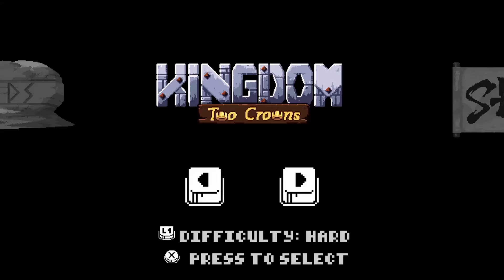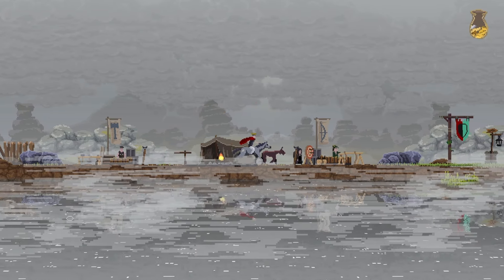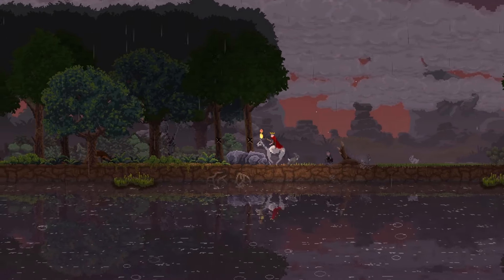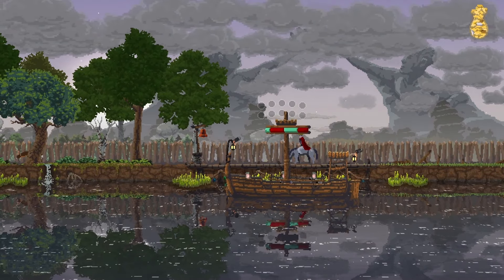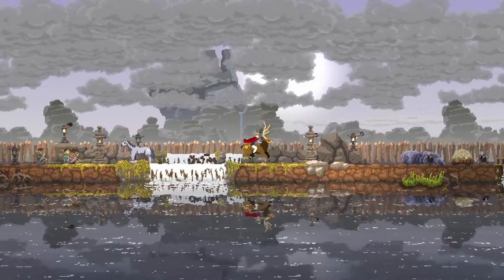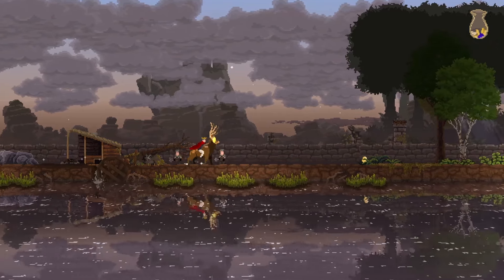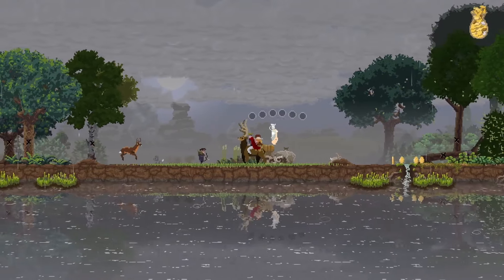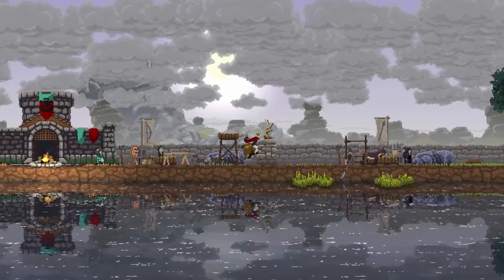Where we find greed and peace: Kingdom 2 Crowns 1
Hey ya'll, I really enjoyed playing this game. It's pretty dang peaceful, and I get super focused on efficiently building the kingdom and get lost in the world. I hope you enjoy. Please let me know if you would like me to continue this playthrough. Have  a great day!